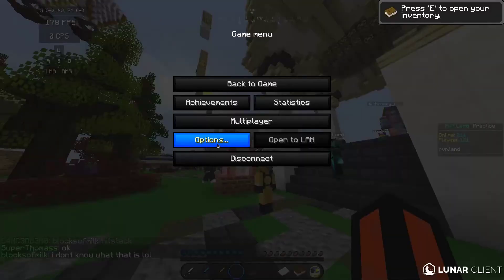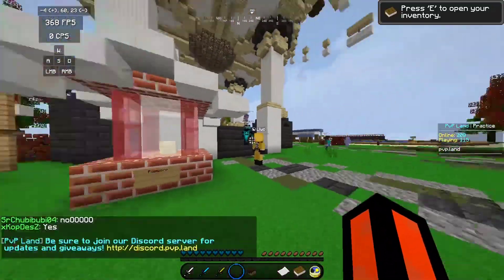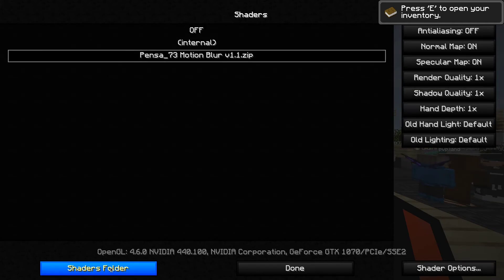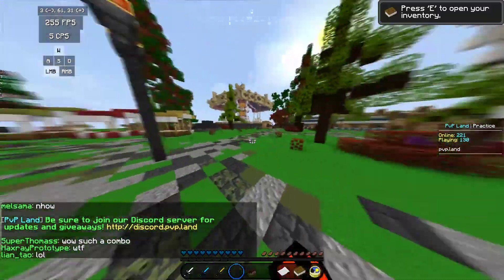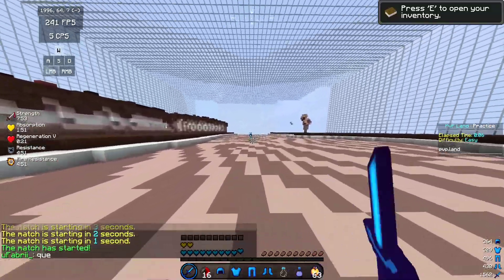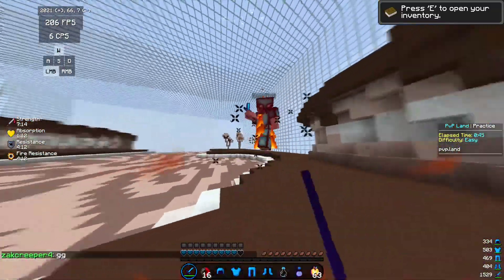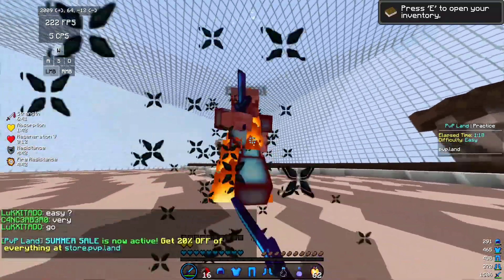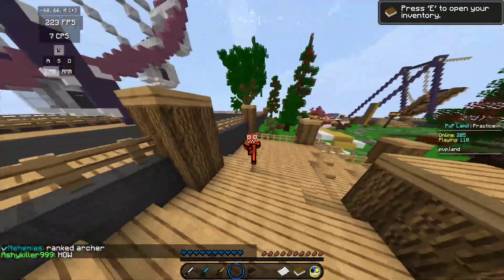How to get Motion blur in Minecraft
I will be showing you how to get motion blur.